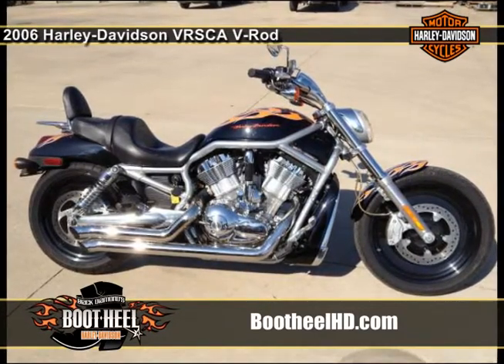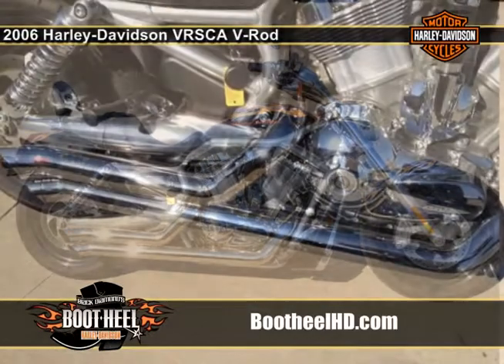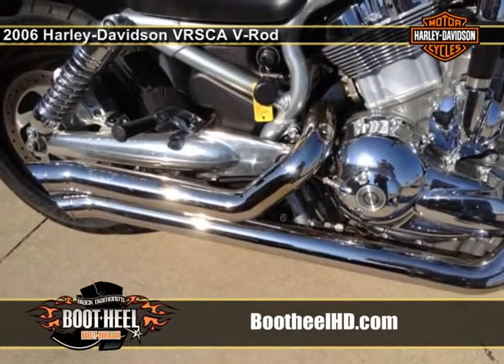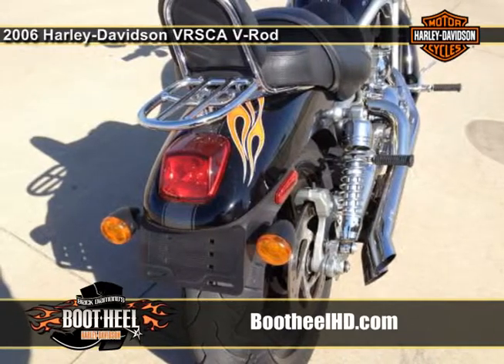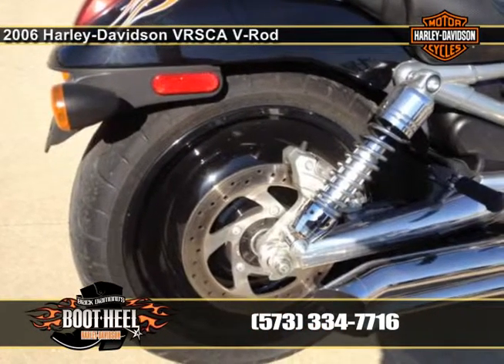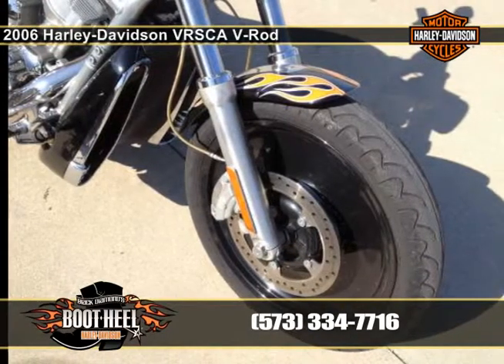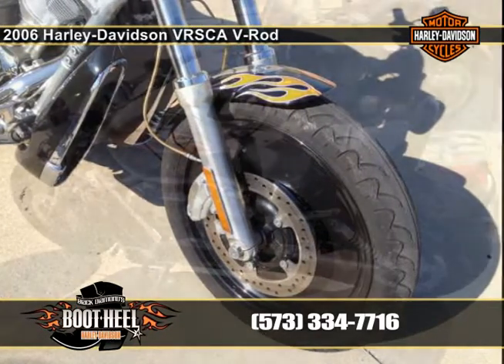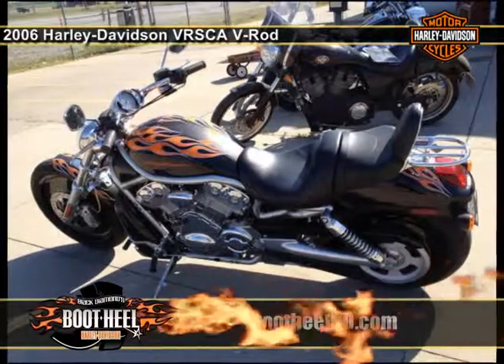2006 Harley-Davidson VRSCA V-Rod